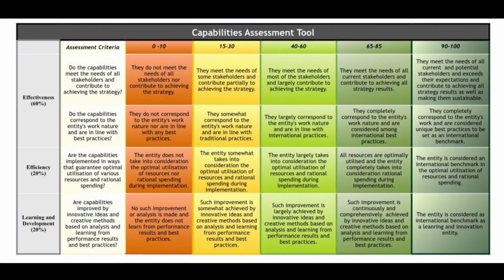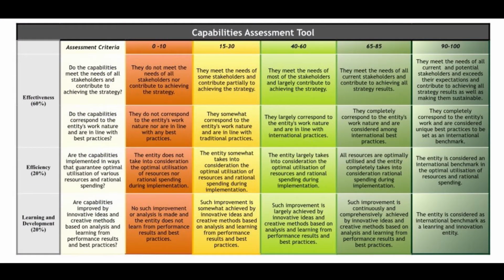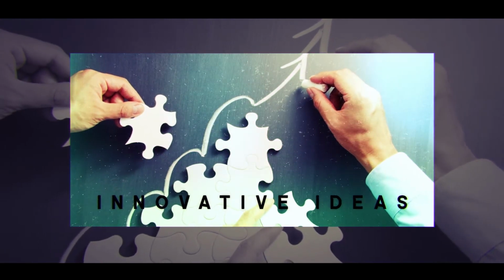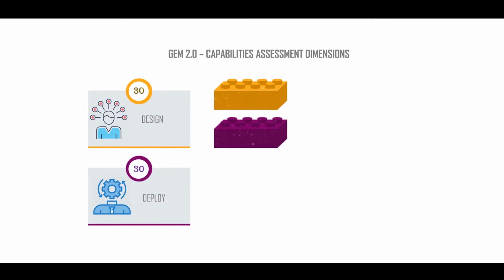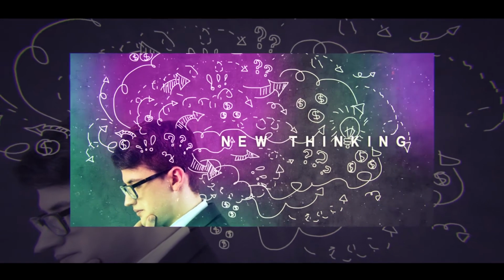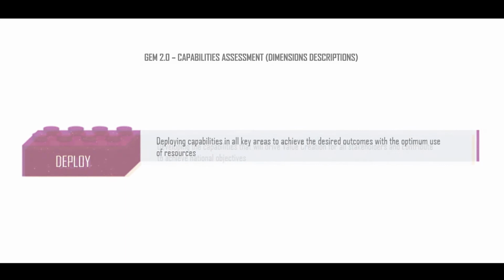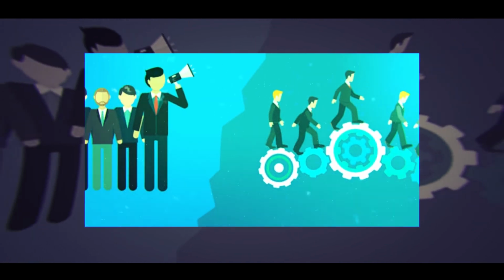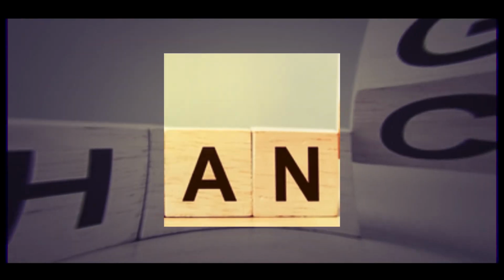Capability Maturity Assessment Tool using GEM 2.0 Thinking